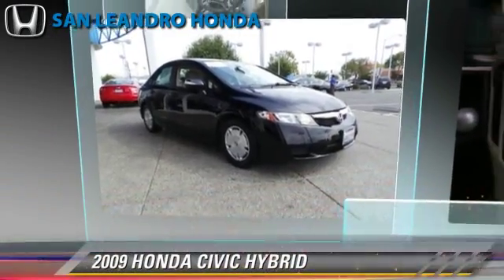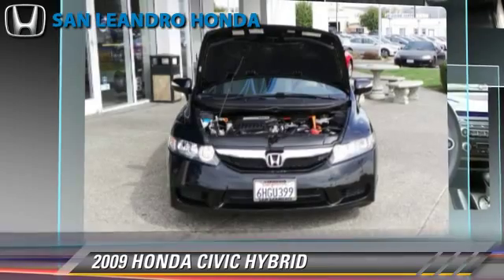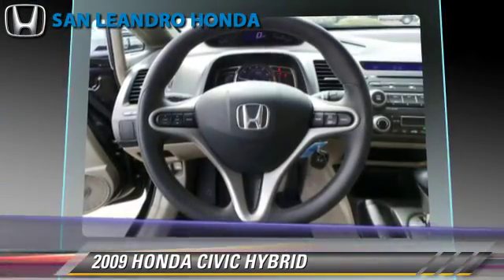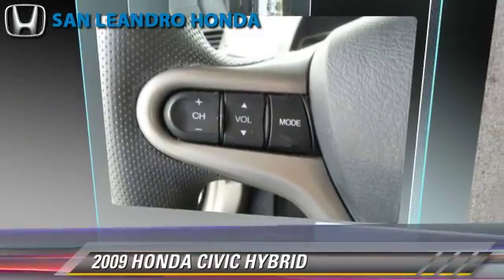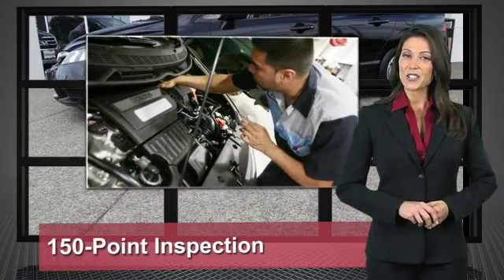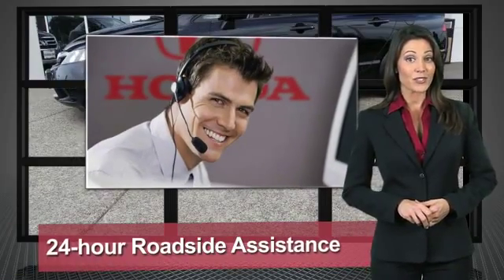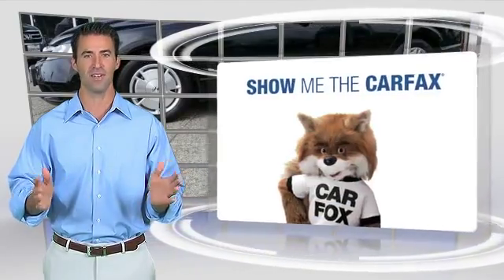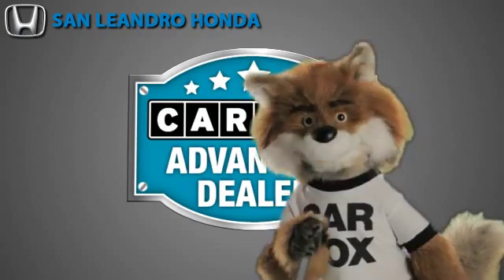Cheap Used Cars for Sale Bay Area Oakland Hayward Alameda San Leandro Ca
SAN LEANDRO HONDA DEALER BIG SALES EVENT| | Honda Service| Honda Auto Repairs| Honda Oil Changes| Used Hondas for Sale| New 2014 Honda Cars for Sale| Oakland Hayward Alameda Bay Area San Lorenzo Union City Ca Castro Valley Fremont Newark Ca

Honda of San Leandro Oakland Hayward Alameda Fremont Bay Area San Francisco San Lorenzo Castro Valley Union City Ca.